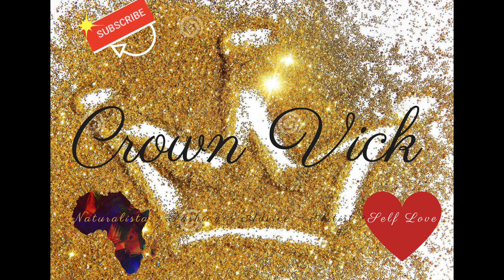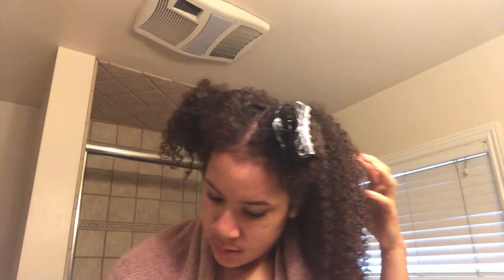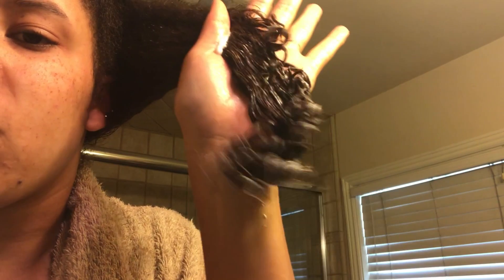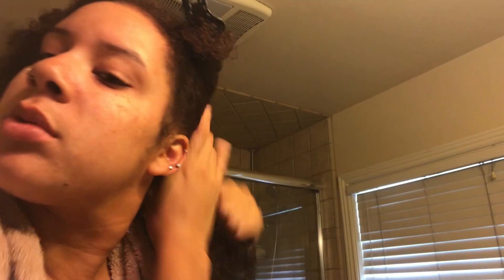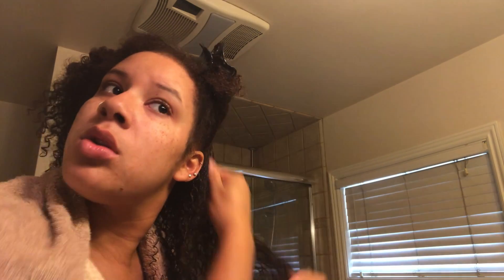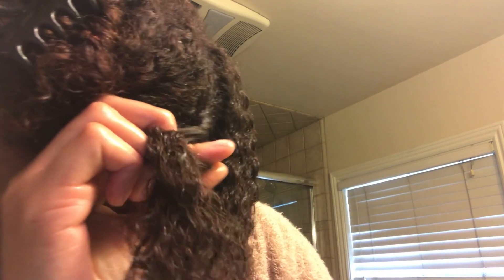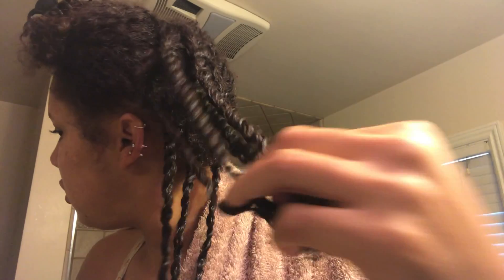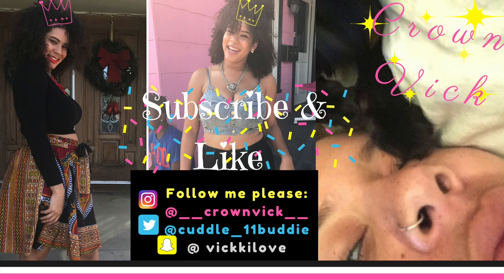TWO STRAND TWIST | Winter Protective Style 2018 west coast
I did the LOGO method for this protective style that lasted me about a week. L=leave in O= oil (moisturizing oil) G= gel O=oil (sealing oil)